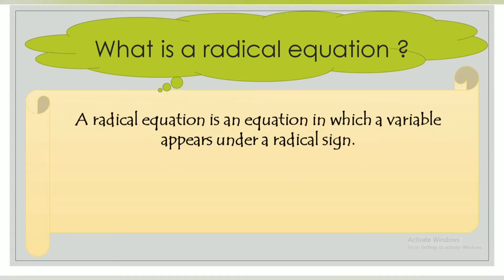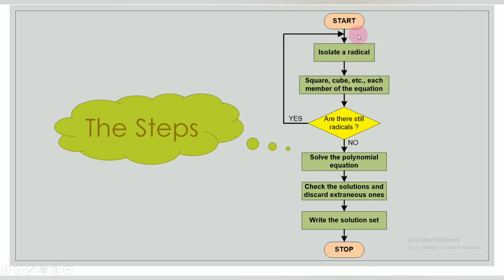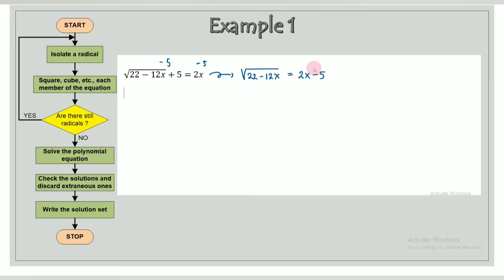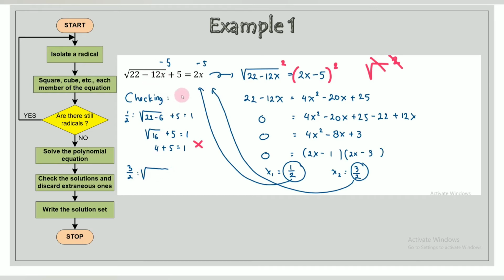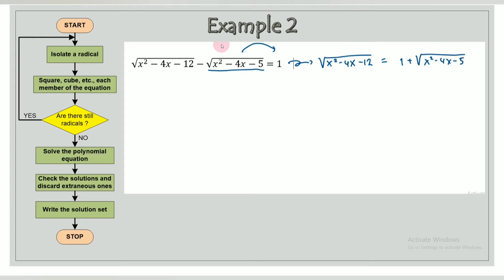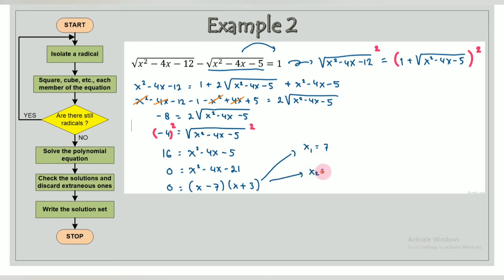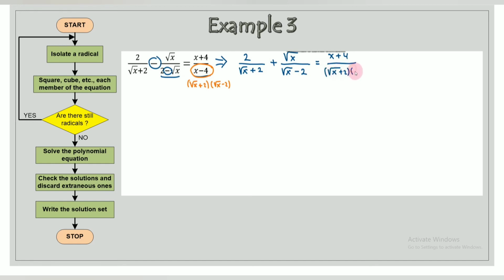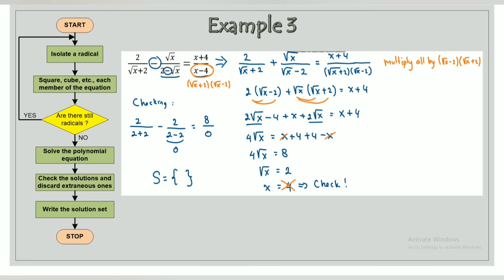Solving Radical Equations Chapter 8 Irrational Algebraic Function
This video explains how to solve radical equations as a material for 10th-grade advanced algebra. This is a subchapter of Chapter 8 Irrational Algebraic Function.
The video contains the steps and 3 examples